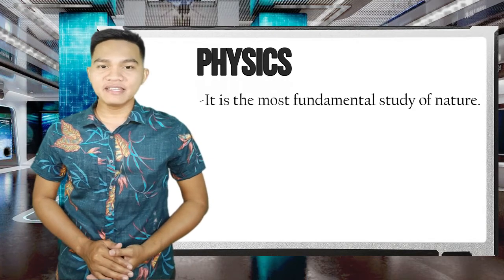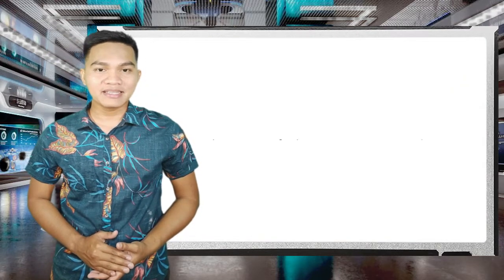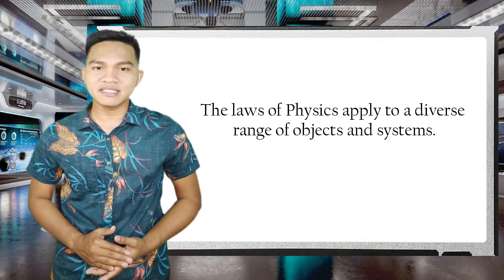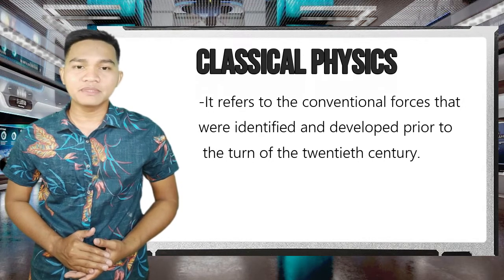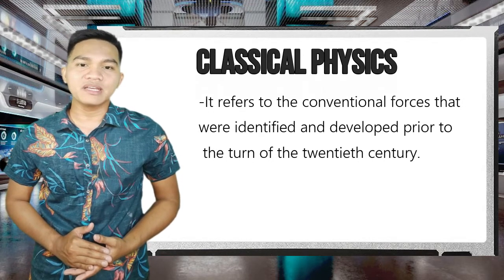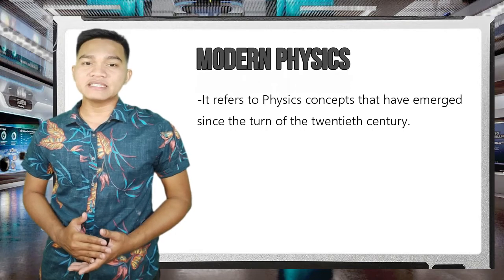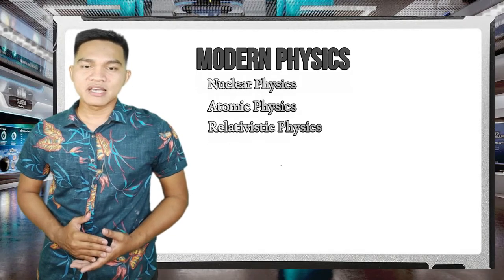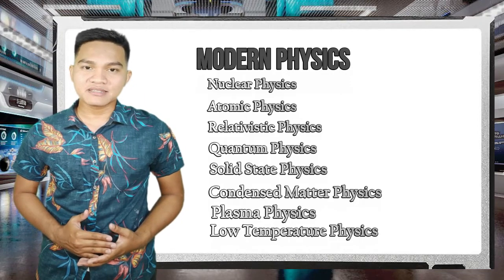Branches of Physics - Introduction | PIO'S WORLD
Physics is the most fundamental study of nature. It encompasses everything from the particles that make up atoms to the stars and galaxies we see in deep space. One of the most amazing aspects of Physics is that its laws apply to such a diverse range of objects and systems. Physics are divided into classical physics and modern physics.

Classical Physics refers to the conventional forces that were identified and developed prior to the turn of the twentieth century. mechanics, acoustics, optics, thermodynamics and electricity and magnetism are some of the Physics studied in classical physics.

Modern Physics refers to physics concepts that have emerged since the turn of the twentieth century. It includes nuclear and atomic physics, relativistic physics, quantum physics, solid state physics, condensed matter physics, plasma physics and low temperature physics.

In general, classical physics can be said to deal with topics on the macroscopic scale, that is on a scale that can be studied with the largely unaided five human senses. Modern physics, in contrast, concerns the nature and behavior of particles and energy at the sub-microscopic level.

References:
Physics - Classical And Modern Physics - Laws, Nature, Sub, and Concept - JRank Articles

Trefil, J & Hazen, R.  Physics Matters: An Introduction to Conceptual Physics. John Wiley & Sons Pte Ltd, Singapore
For free videos/non-copyright videos, access pexels.com